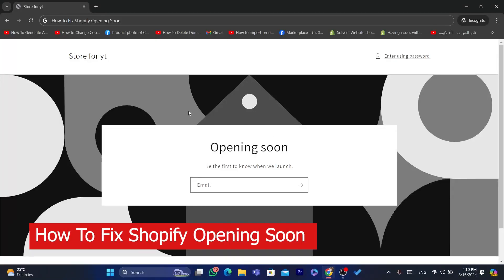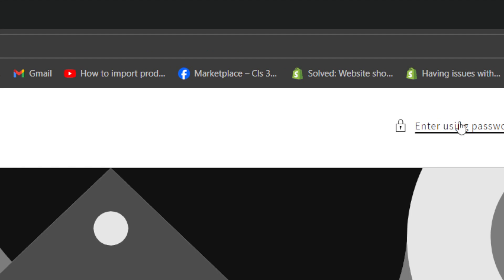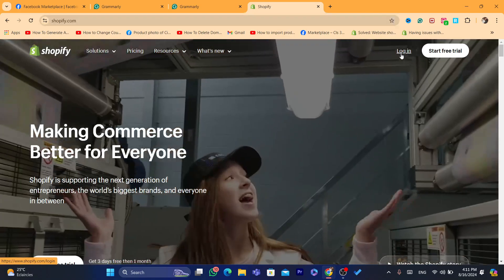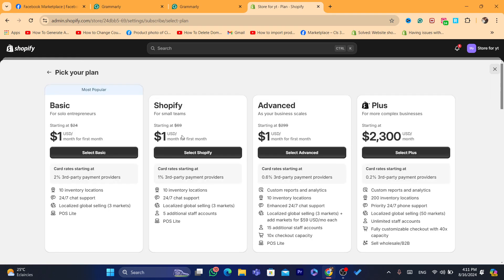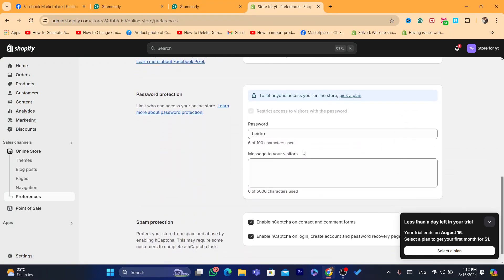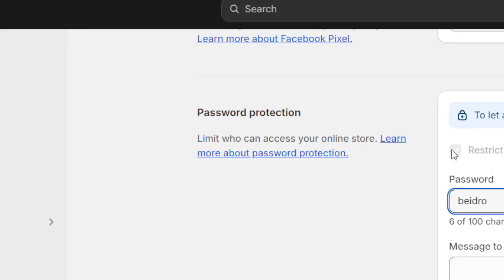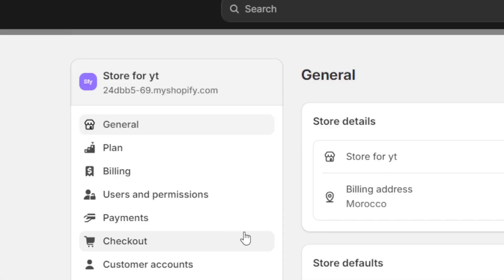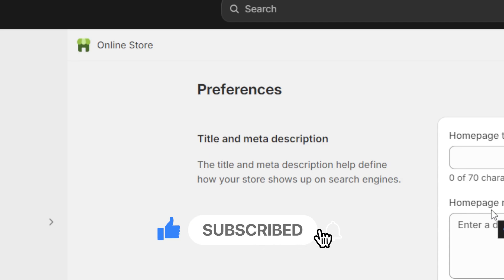How To Fix Shopify Opening Soon 2026 (Launch Shopify Store)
Is your Shopify store stuck on the "Opening Soon" page? In this video, I’ll show you exactly how to remove the "Opening Soon" message and get your Shopify store ready for launch in 2024. Whether you're a beginner or a seasoned Shopify user, this tutorial will help you get your store live and start selling quickly!